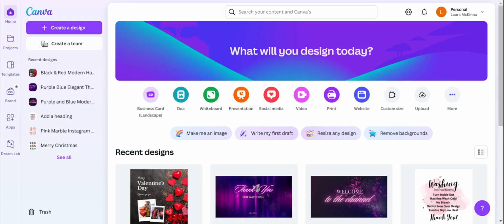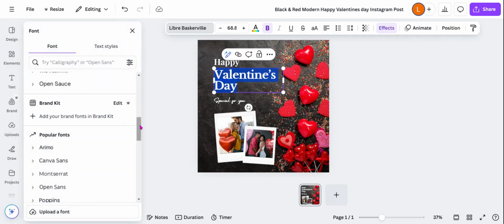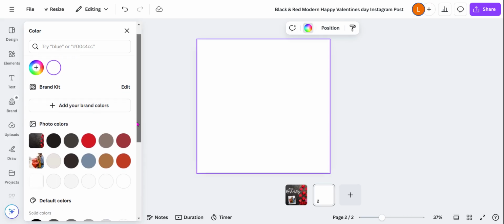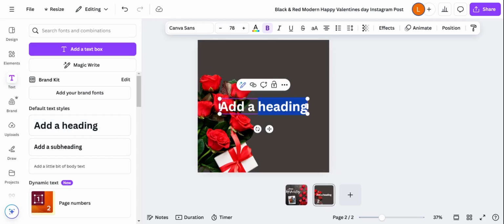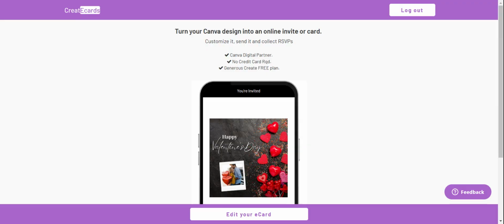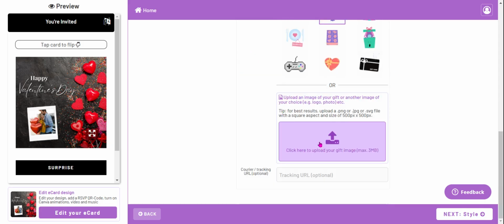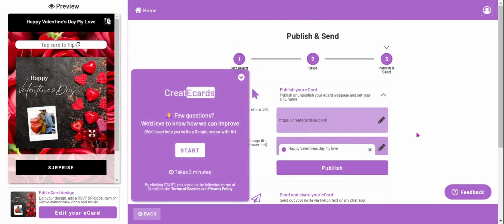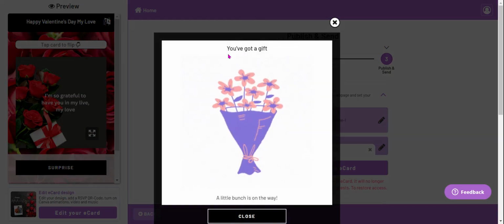How To Create & Send Valentine's Day Card With Gift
Unleash your creativity this Valentine's Day with this step-by-step video on how to create and send your very own personalized Valentine's Cards using Canva! Whether you're expressing love to a partner, a friend, or a family member, crafting a unique card with a heartfelt message is a wonderful way to show you care.

In this tutorial, you’ll learn how to:
- Choose a Beautiful Template: Browse Canva’s extensive library of Free and paid Valentine’s Day card designs to find the perfect fit for your sentiment.
- Customize Your Card: Add your personal touch by editing text, changing fonts, and incorporating charming graphics or photos.
- Incorporate a Special Gift: Discover how to add a gift with icon element and message.
- Copy link
and Send: Learn how to save your creation in high-quality format and share it digitally with your loved ones.

With just a few clicks, you can create a stunning e-card that captures your affection and thoughtful spirit. Join us in making this Valentine’s Day unforgettable by sending a card that’s as unique as your love!

Get started today and spread the love! 💖✨